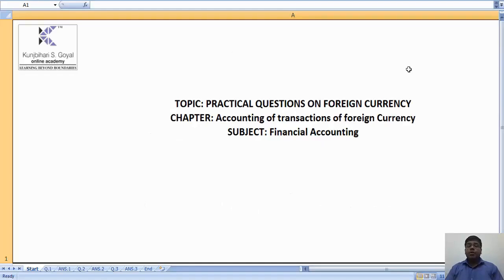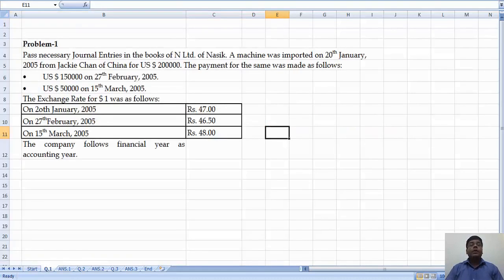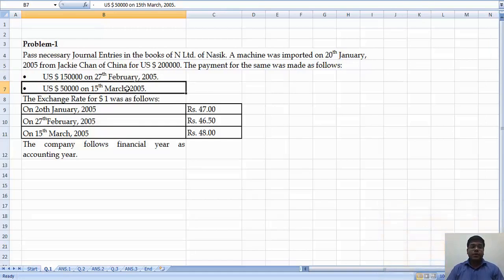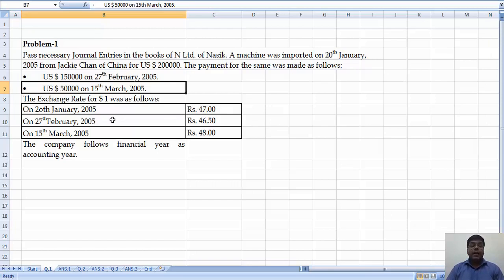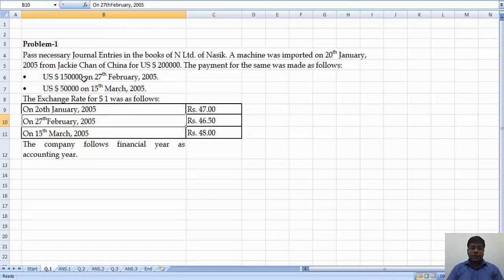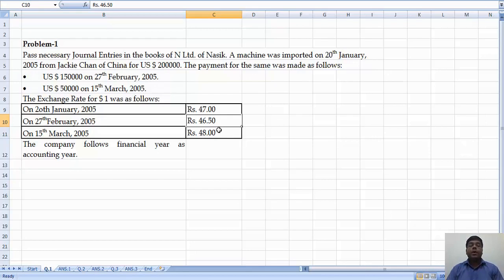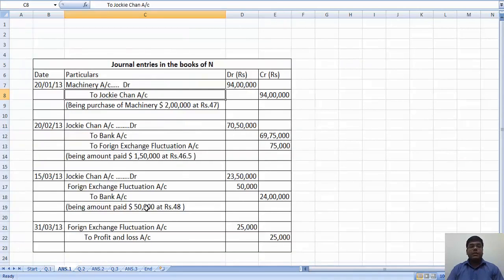Foreign Currency Transactions Gold Academy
Financial Accounting - T.Y Bcom sem-VI (Gold Academy)

Chapter: Accounting of Transactions of Foreign Currency
Topic: Foreign Currency Transactions

What is Foreign Currency Transactions?. Learn in this video lecture by Prof. Alok Hardikar at gold academy.